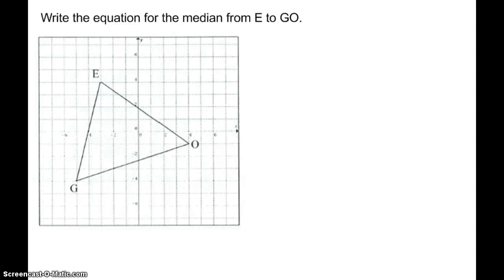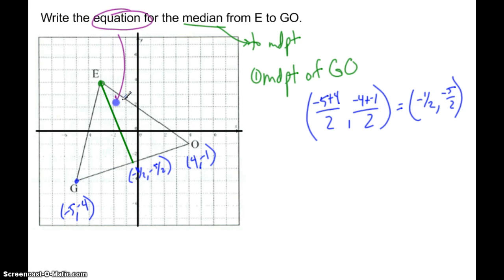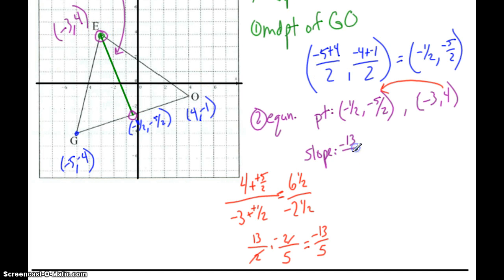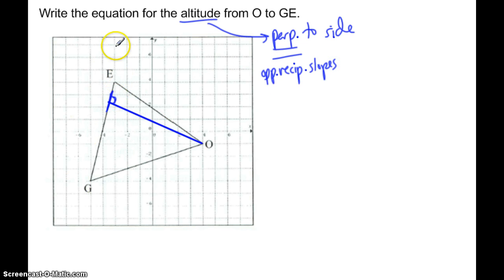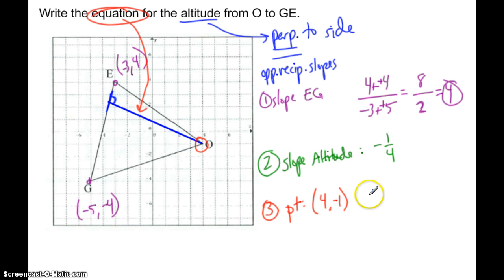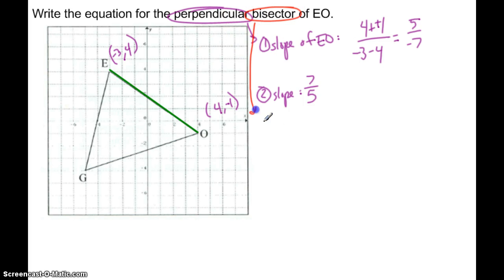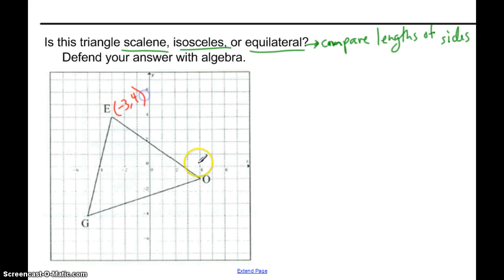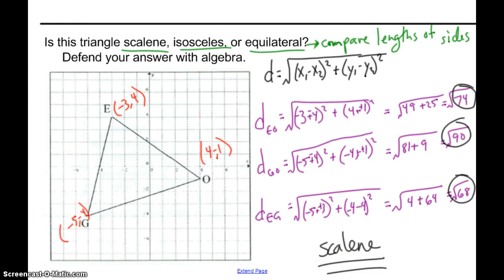Triangles in the Coordinate Plane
finding altitude, median, and perpendicular bisector of triangles in the coordinate plane.